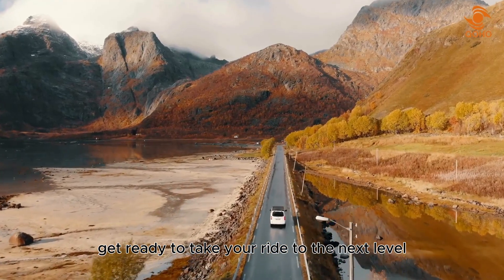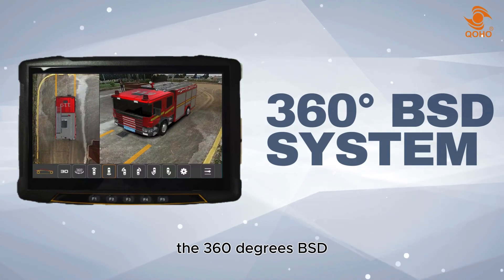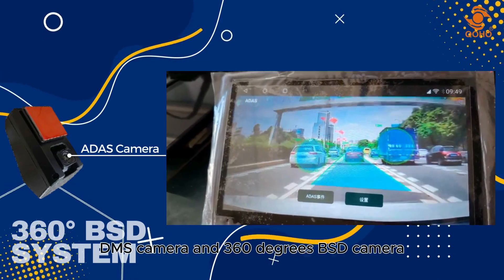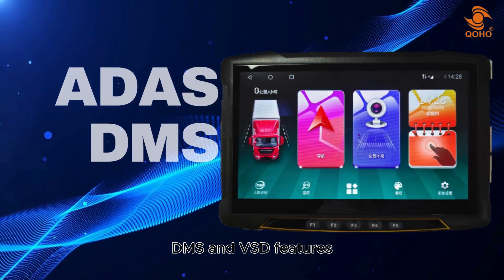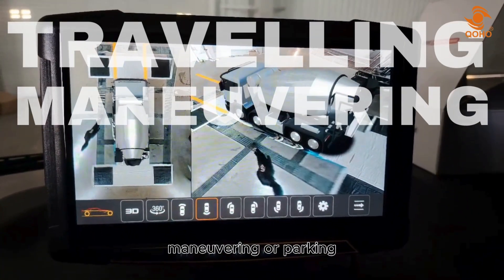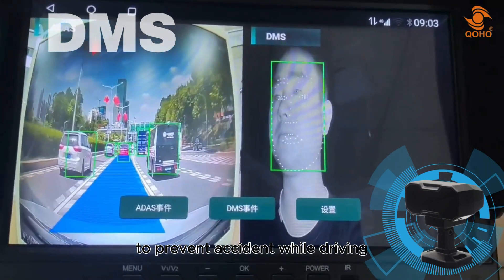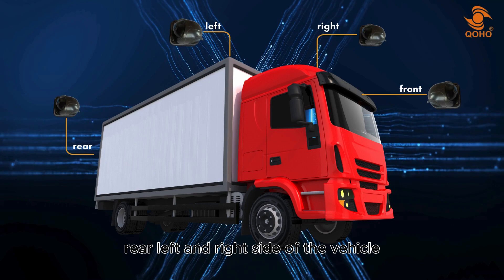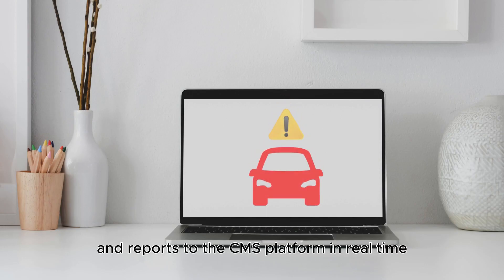Blind spot detection system, 360-degree camera 10inch monitor with 360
Get ready to take your ride to the next level with the 360° BSD System Monitor – the ultimate fusion of safety, style, and pure driving vibes!
Let's dive into the awesomeness that's packed into this monitor – because your ride deserves nothing but the coolest tech!
The 360° BSD System is a cool security device that every car owner must consider installing in their vehicle.
This system includes a smart 10” monitor with AI function, ADAS and DMS camera and 360BSD camera which are strategically installed around the vehicle to provide a birds-eye view of the vehicle’s surrounding.
Let’s check out the system one by one, shall we?
The 10” monitor with AI function supports ADAS, DMS and BSD features. It can support up to 8 channels and never worry about storage because it can hold up to 4TB.
It has a panoramic view function to see the vehicle’s surrounding when travelling, maneuvering or parking.
The Advance Driving Assistance System or ADAS Camera provides 1080P quality to ensure accuracy and safety while on the road.
The DMS or Driver Monitoring System Camera is an effective device to detect unsafe driving behavior to prevent accident while driving.
And, let us not forget the Blind-spot detection or BSD camera. These cameras are placed on the front, rear, left and right side of the vehicle, it enables user to see the 360° view of the vehicle and it will also alert the driver when an object is detected in the blind-spot.
Remote monitoring is also one convenient feature of the system. It transmits alerts and reports to the CMS platform in real time, and let’s the operator locate the vehicle anytime and anywhere.
QOHO, drive safe!